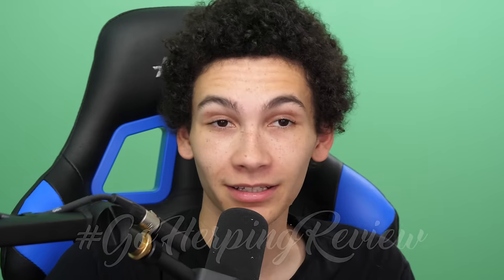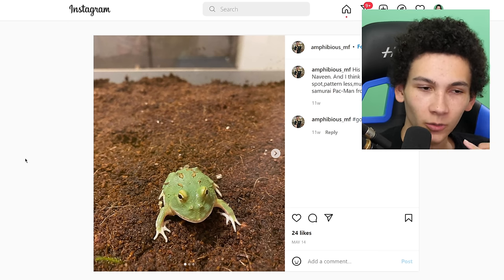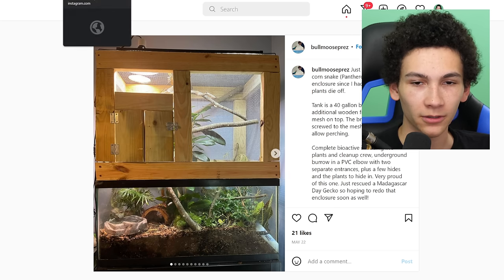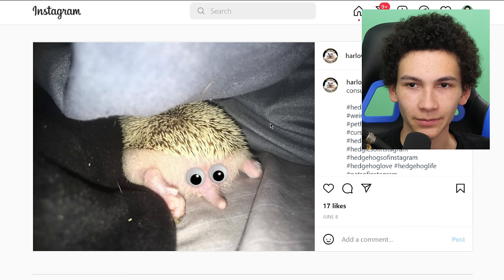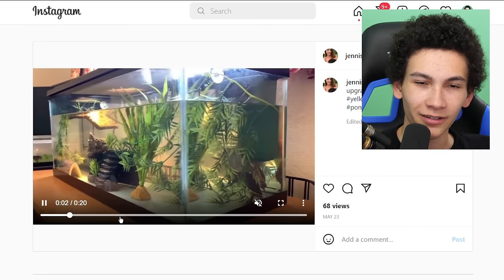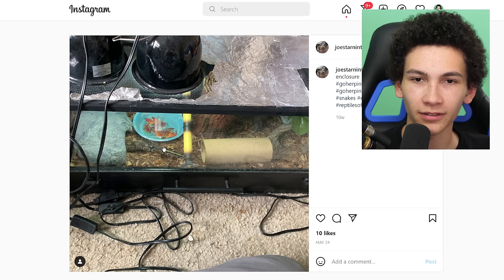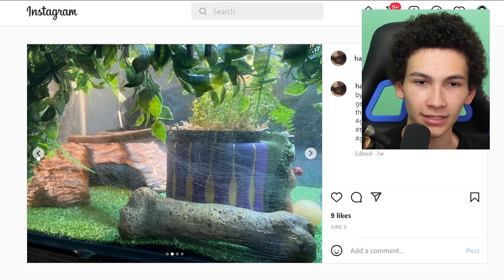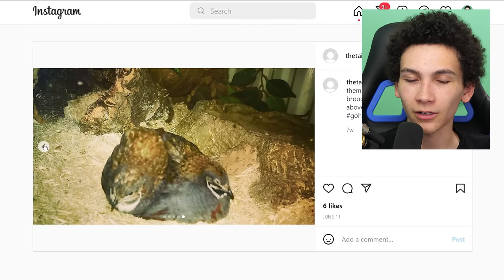Reviewing Your Best Reptile Room Setups! - #16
Episode 16 of your reptile rooms, enclosures and more receiving ratings from yours truly from 1 to 5 stars!